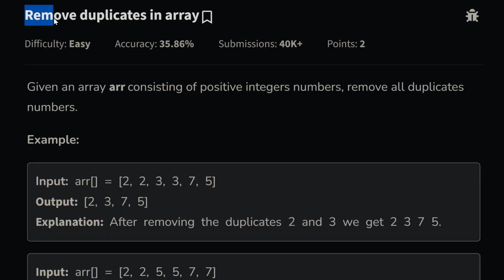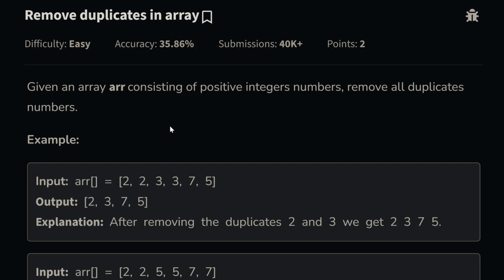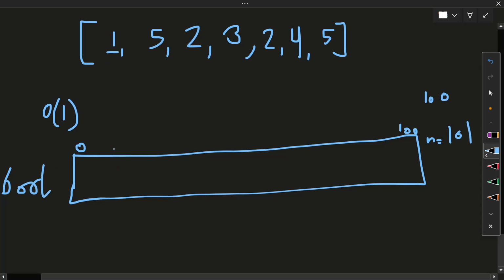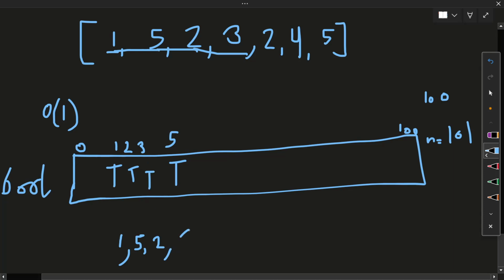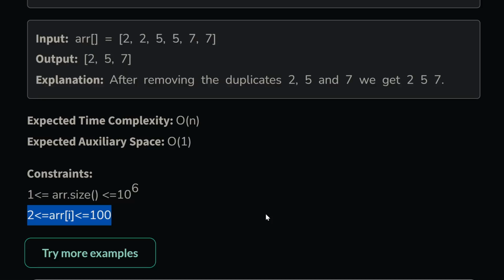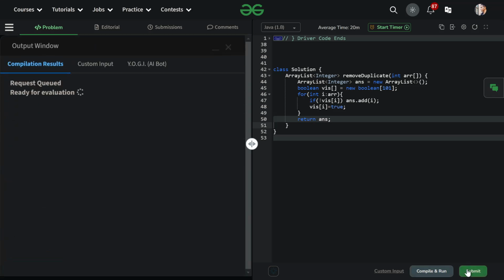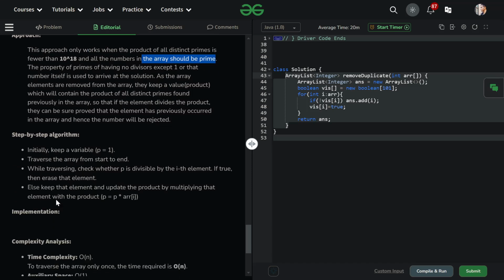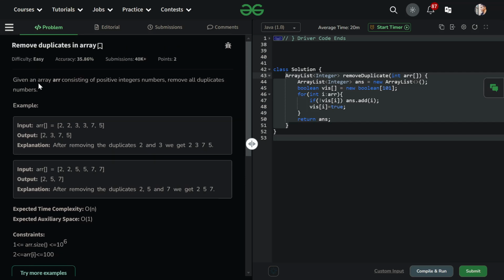POTD- 28/10/2024 | Remove duplicates in array | Problem of the Day | GeeksforGeeks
Timestamp:
00:00 - Explanation
00:31 - Approach
02:12 - Code